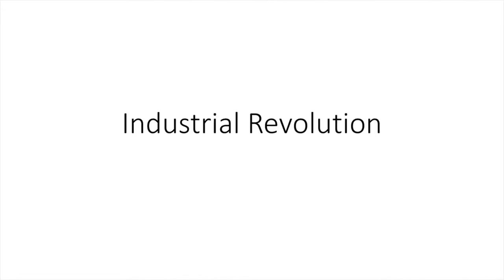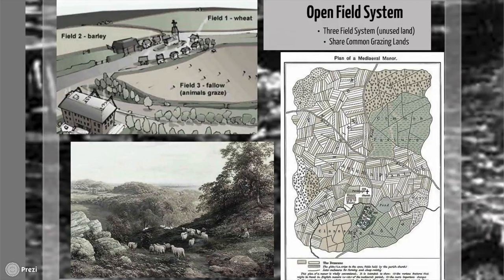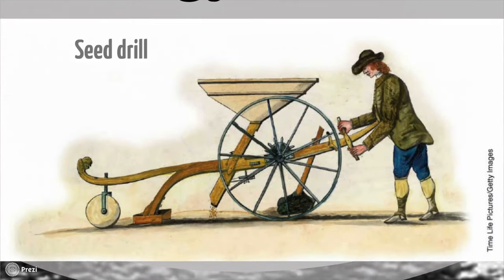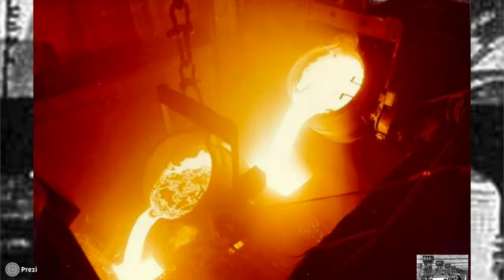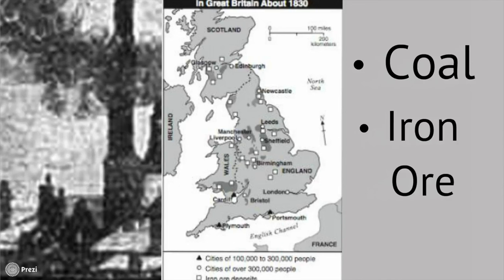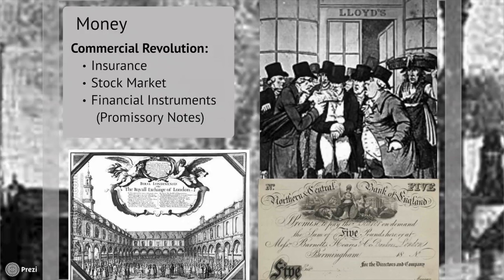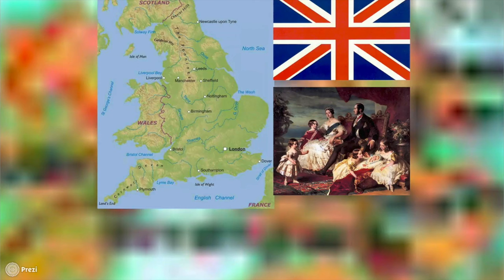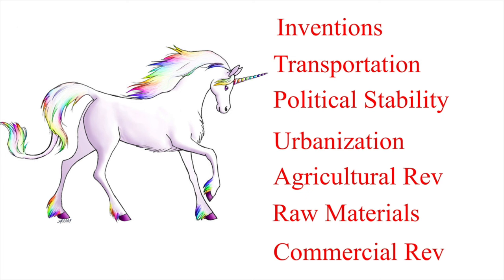Why the Industrial Revolution Started in England - OLD VERSION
*** Please Note I have just published an updated version of this video...